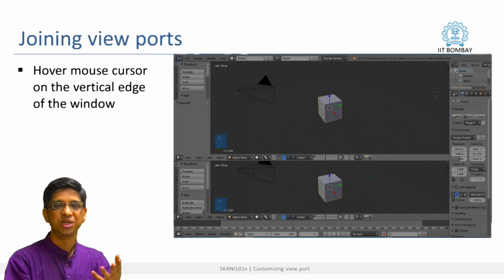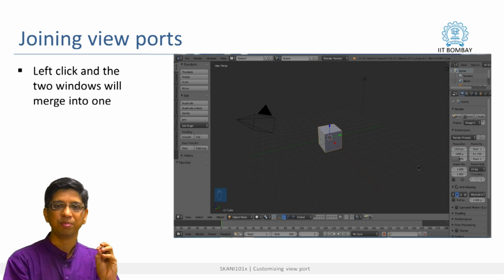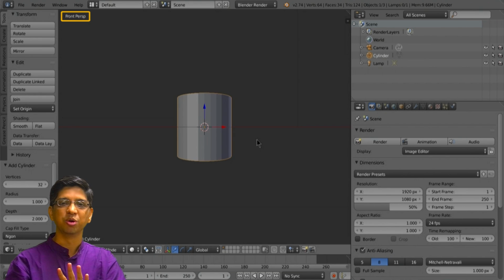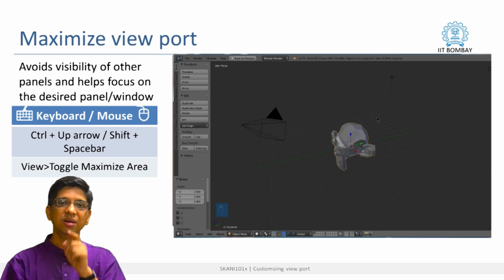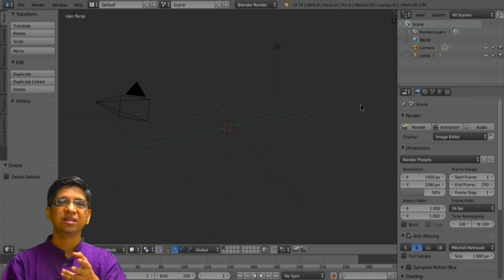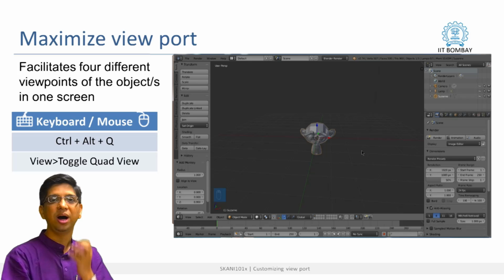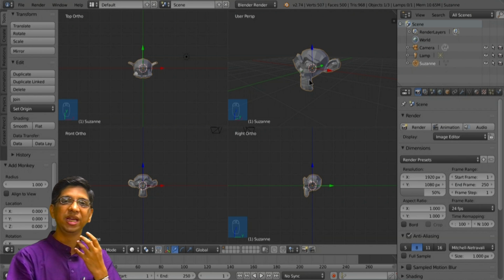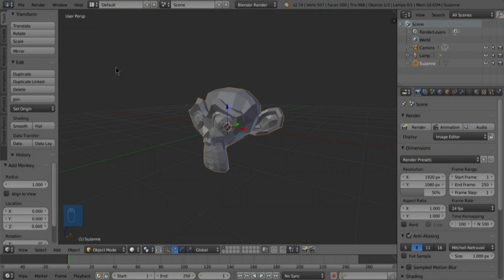SKANI101x W3S1B Customizing view ports Part II